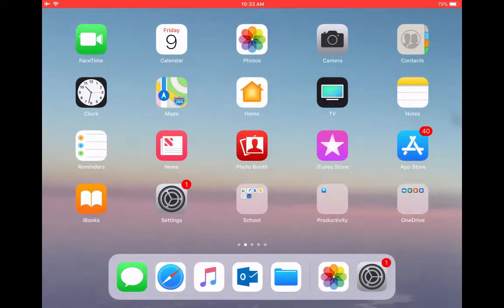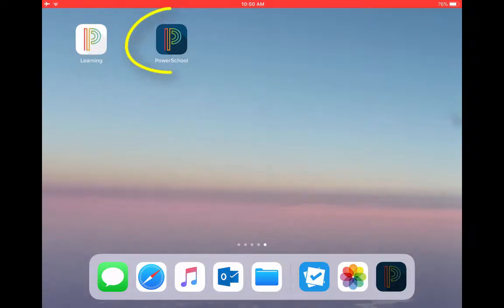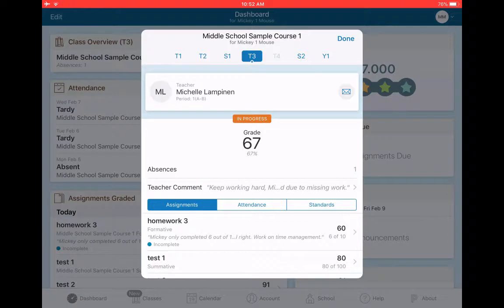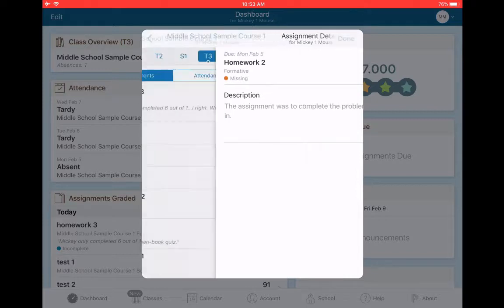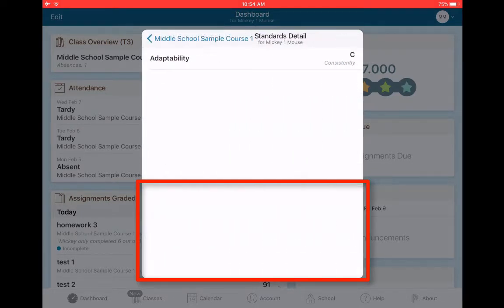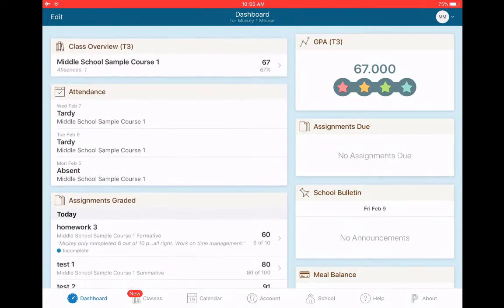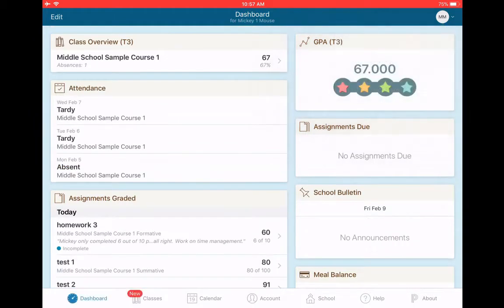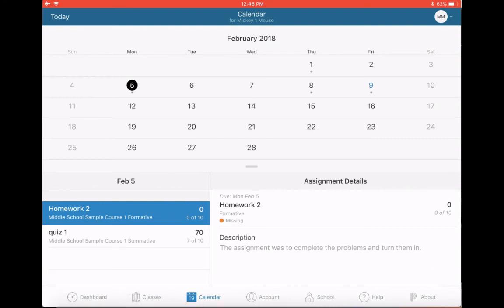PowerSchool navigation parents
This video will teach parents how to navigate the PowerSchool app so that they can see their students' grades, behavior comments, and more.